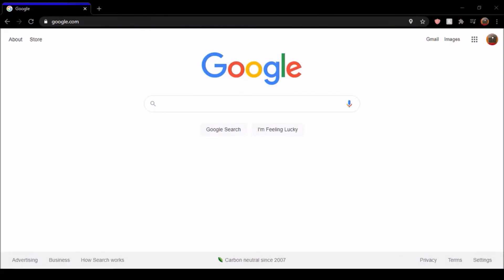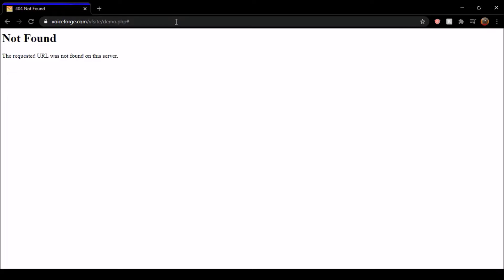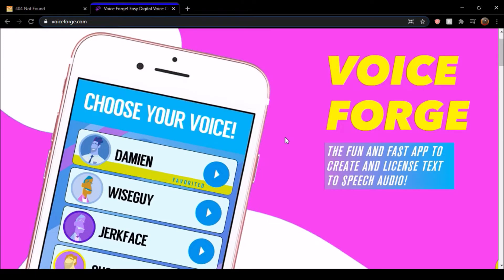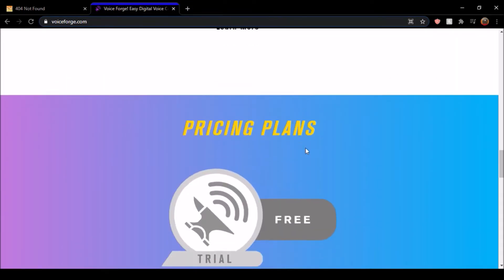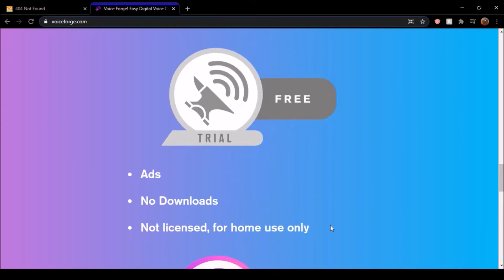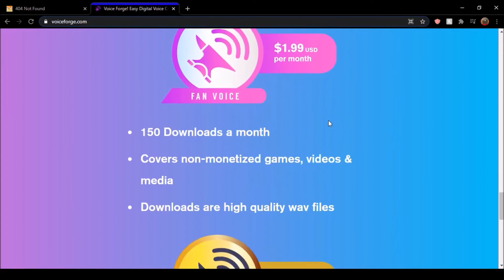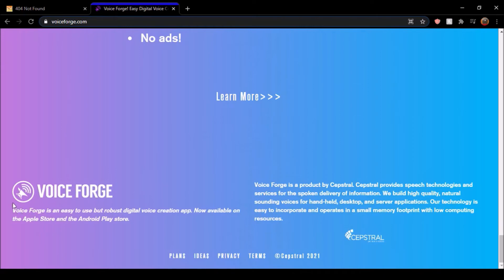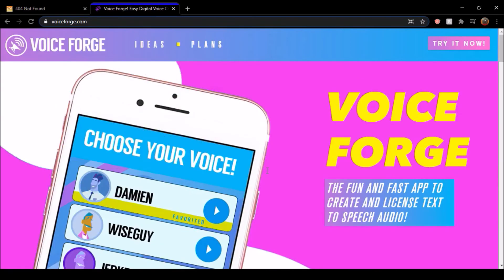VoiceForge Not Working (2021) "The requested URL was not found"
VoiceForge has done something interesting to their site.  Here's a solution to use VoiceForge.